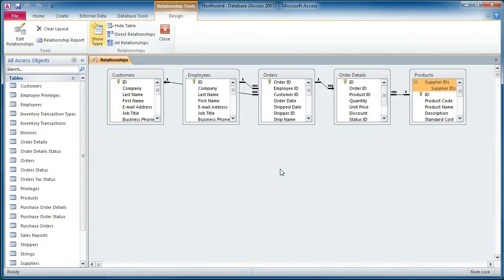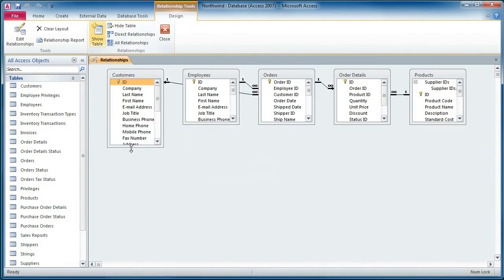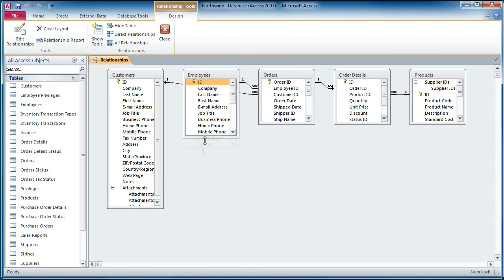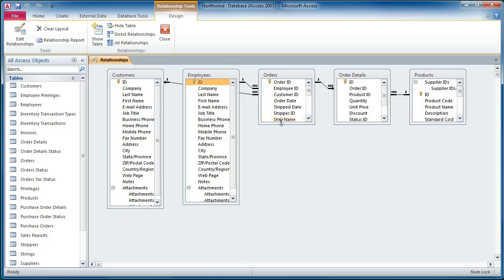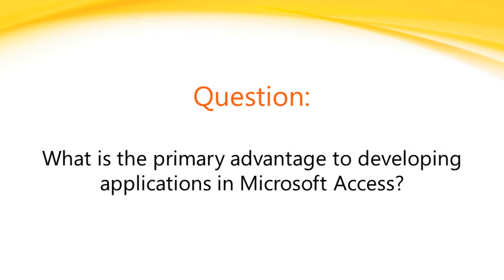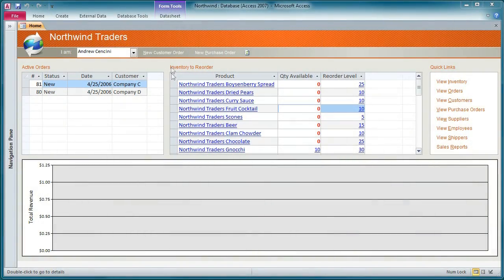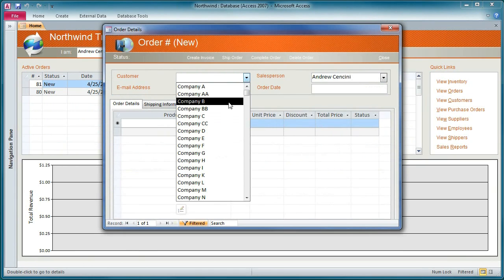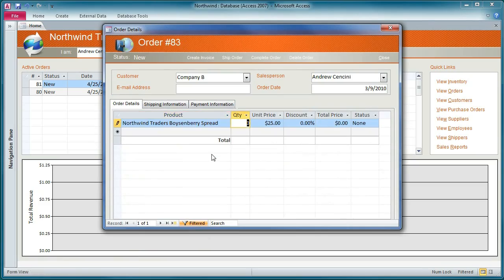Data on steroids: Microsoft Access feeds your need for speed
Microsoft Office Access MVPs (Most Valuable Professionals) Arvin Meyer and Teresa Hennig discuss what services an Access consultant provides, how Access and Excel work together, and how Access 2010 delivers rapid application development and prototyping.